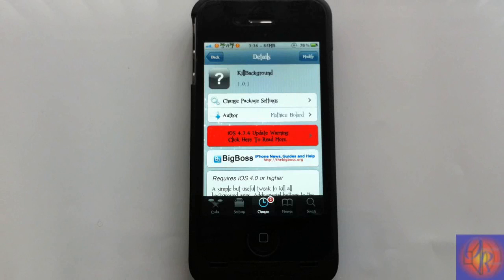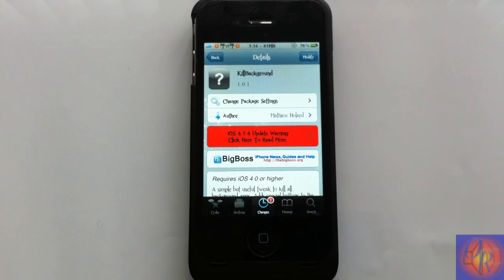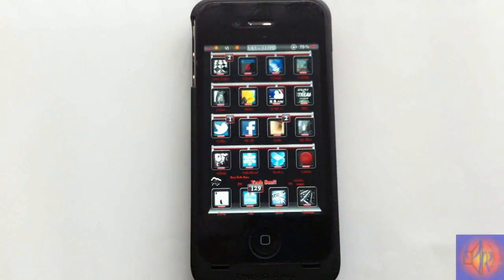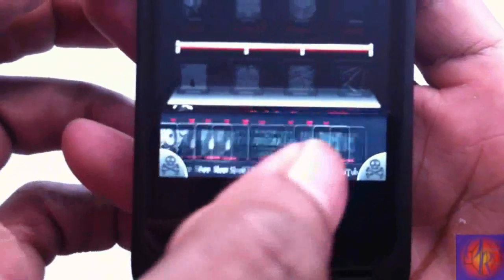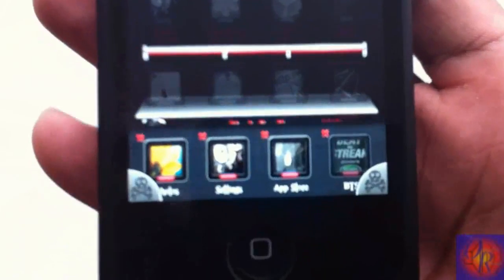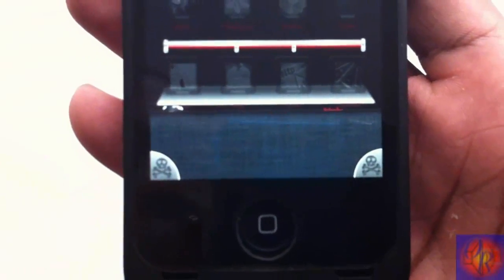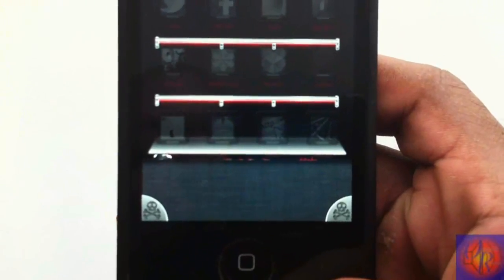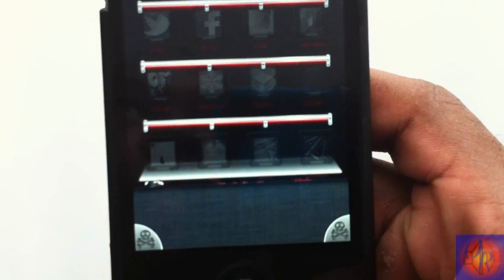KillBackground (Cydia Tweak) - How To EASILY Remove All Apps Running In The Background On iDevice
Name: KillBackground
Developer: Mathieu Bolard
Price: FREE
My Rating: 5/5